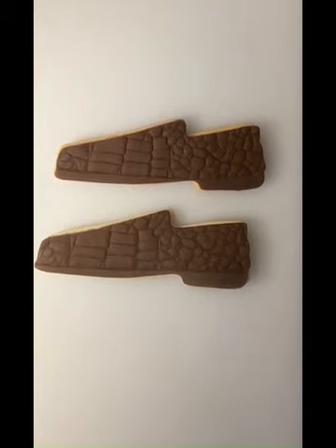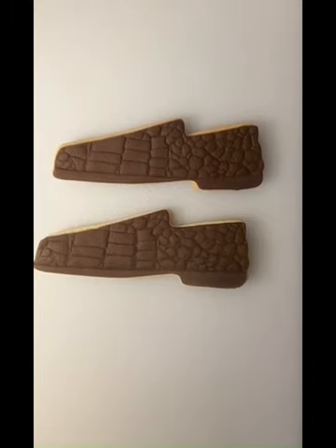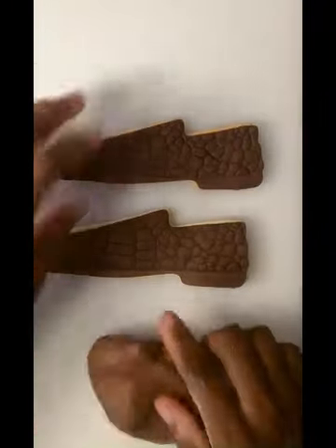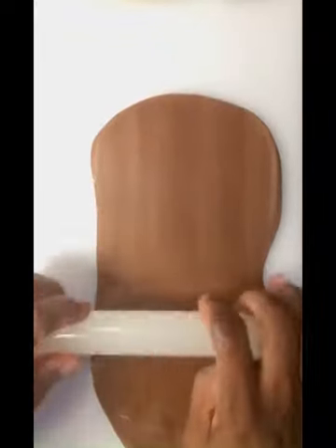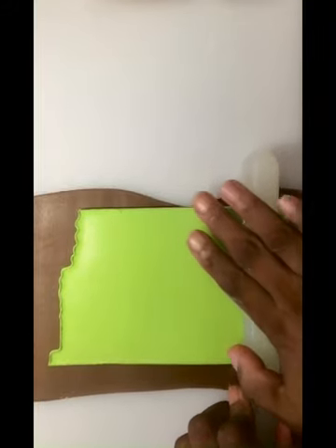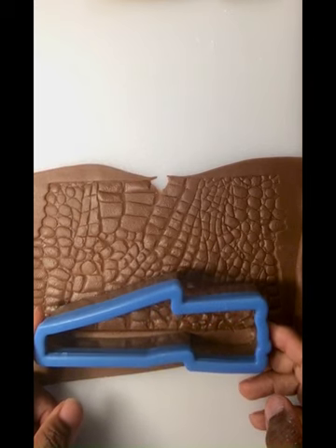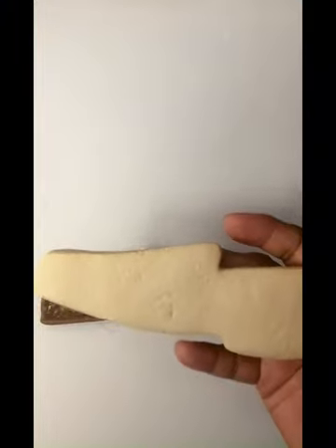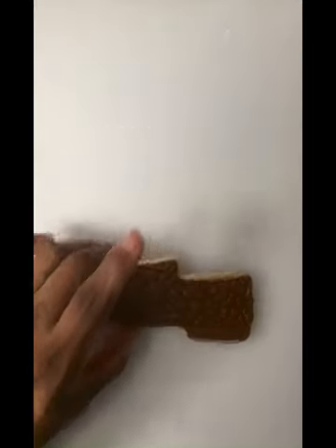Men's or Women's Chocolate Fondant Loafer Dress Shoe Cookies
This is a men’s or women's chocolate fondant loafer cookie tutorial using Marvelous Molds' alligator impression mat. Here's the link to the alligator impression mat

Other products used in this video:

Wilton Chocolate fondant
Piping gel
Food-safe paint brush

Use a 3x8-inch cellophane bag to package these cookies.

This is the most popular men’s shoe cookie that I make. Whenever I hand them out, it’s always in pairs because shoes come in pairs.

Cookie business owners—How much would you charge for these cookies?
My goal is to help you make more money quickly.